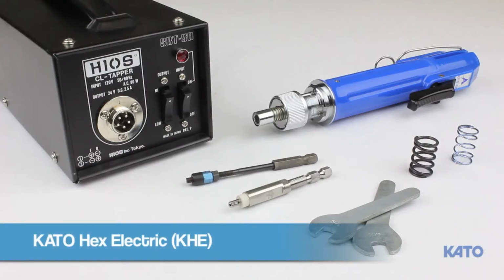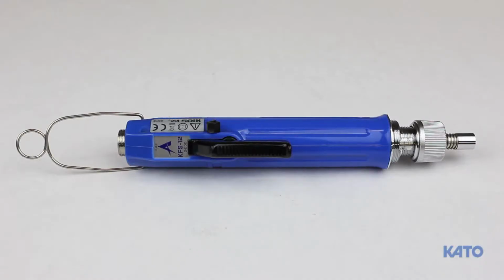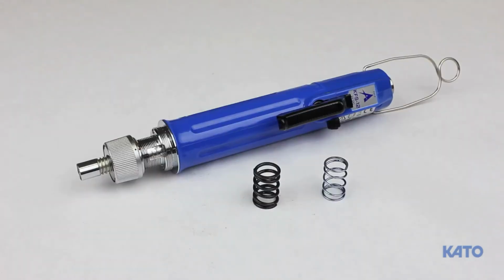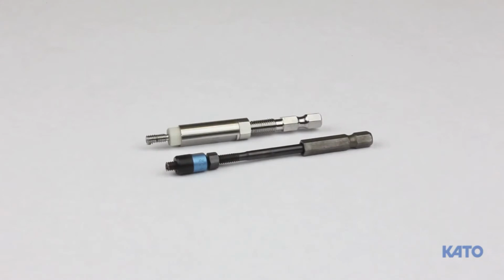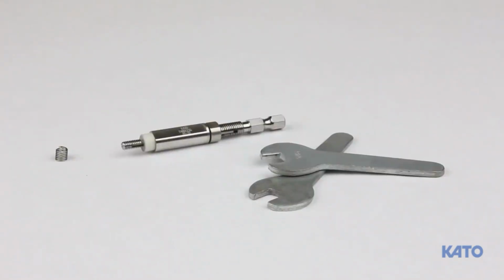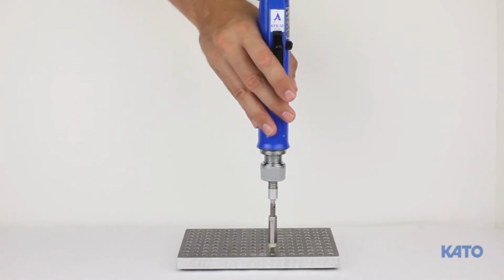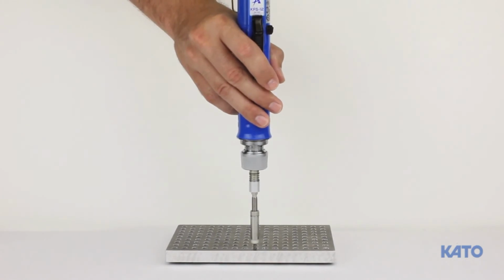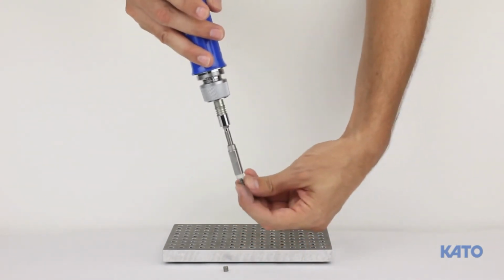KATO | Hex Electric KHE For Tangless & Helicoil inserts